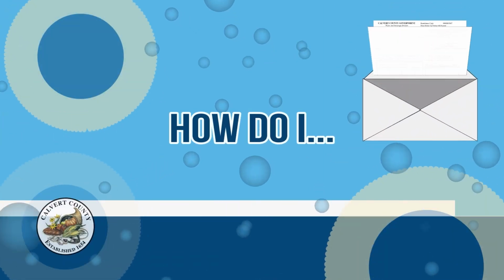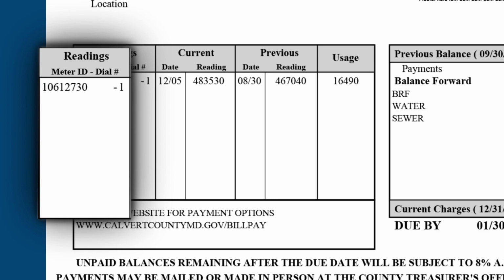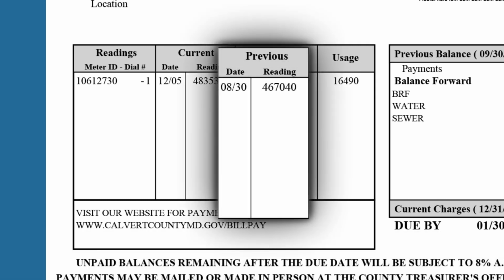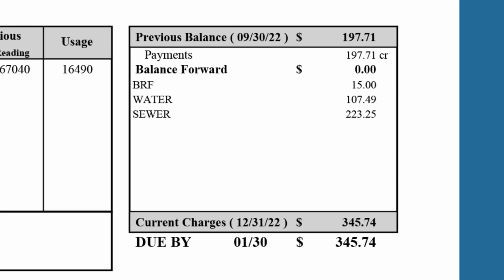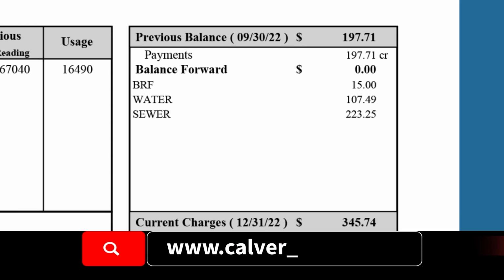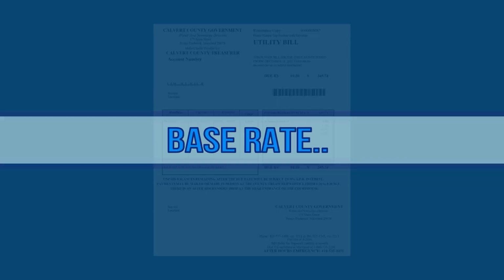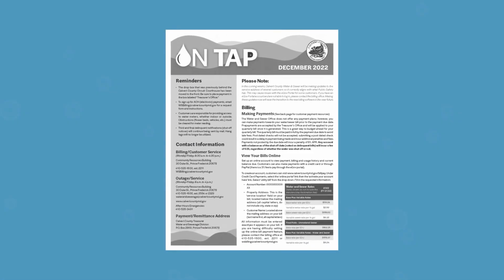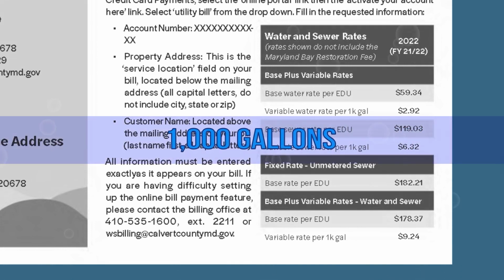"How Do I Read My Water & Sewer Bill?" - Calvert County, MD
Your public water and sewer bill provides critical information about your involvement and use of Calvert County's public water and sewer infrastructure and local fresh water. Learn how to read your water and sewer bill by watching and sharing this informative tutorial presented by Calvert County Department of Public Works, Water and Sewerage Division.

Each part of your bill displays how much water your household had used in a billing cycle, a break-down of water and sewer contributions and how the bill itself was calculated. When we understand the numbers, we can better understand our impacts on local infrastructure, water systems and wallets. Visit calvertcountymd.gov/waterandsewer for more information about Calvert County's public water and sewer division.